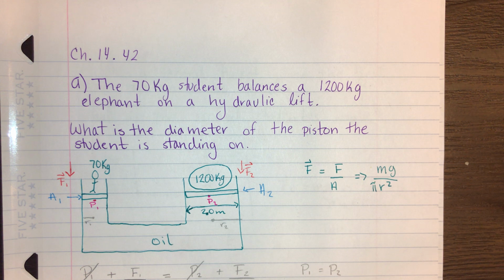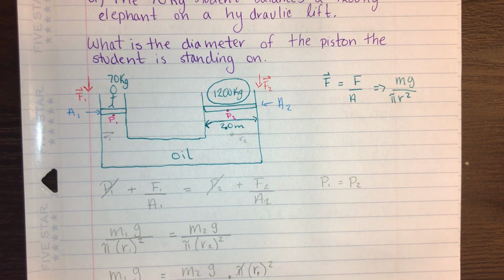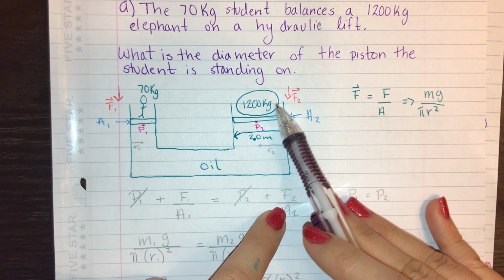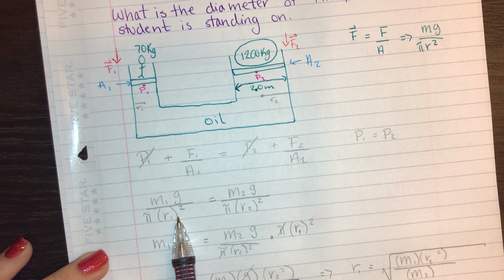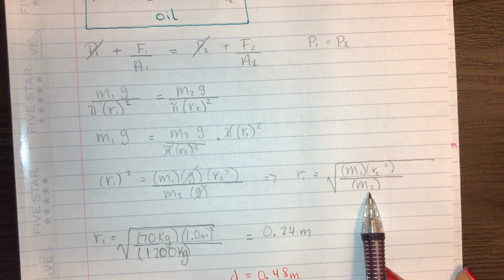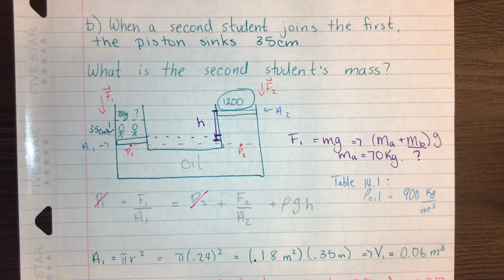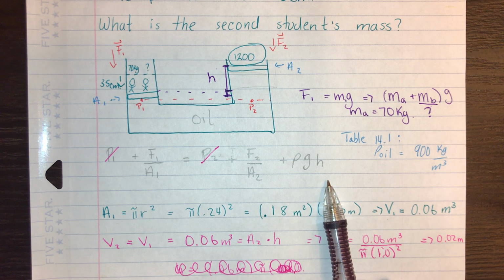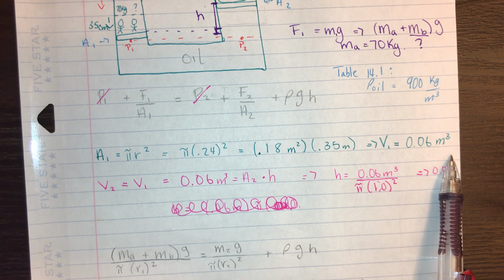Phys40b Ch14. 42 Monica De La Torre